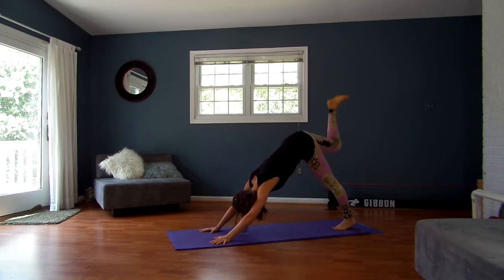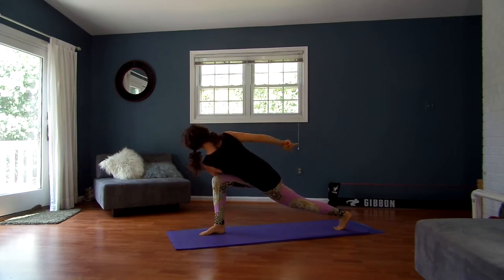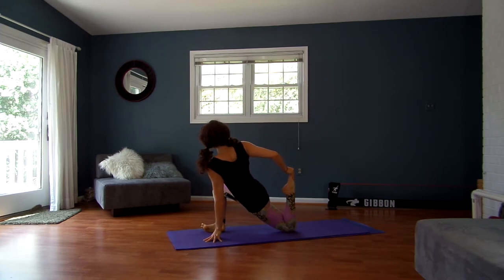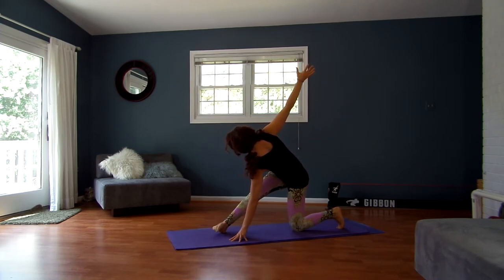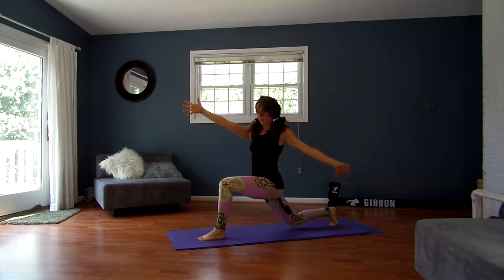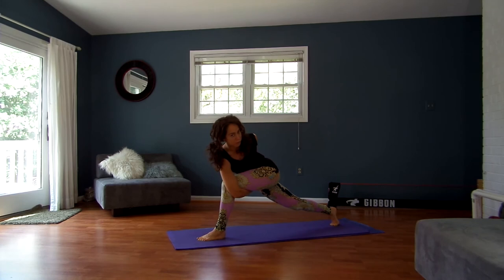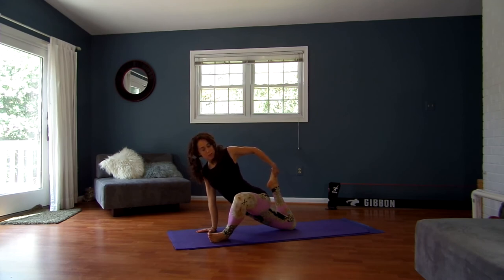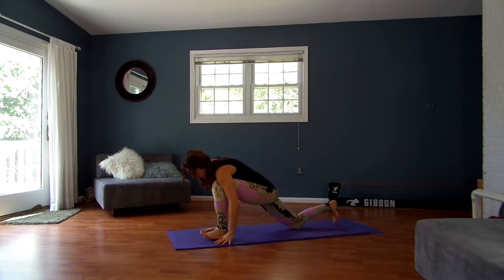Yoga for Detox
This quick segment is a great detox flow or just a quick segment to give you a new perspective.